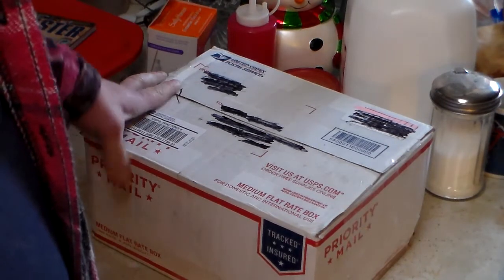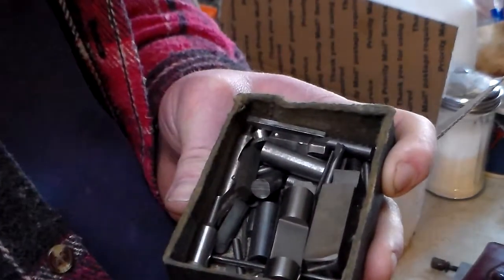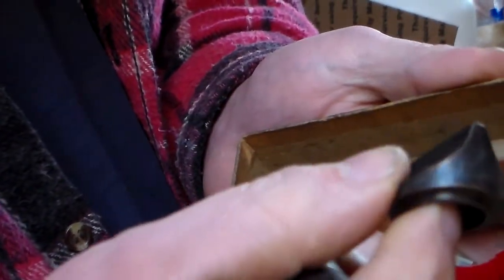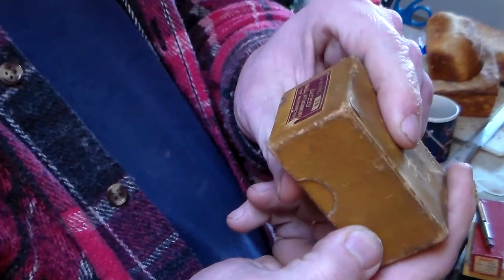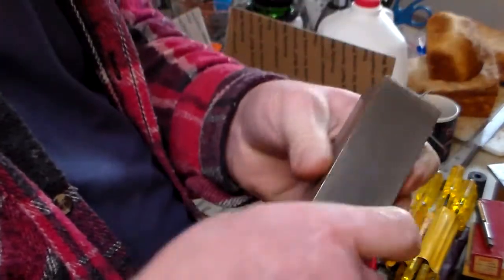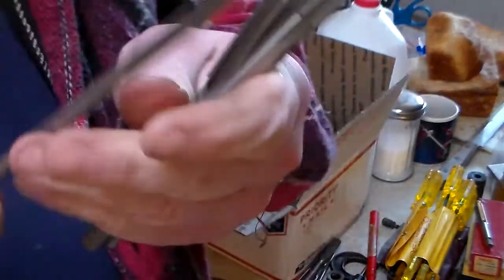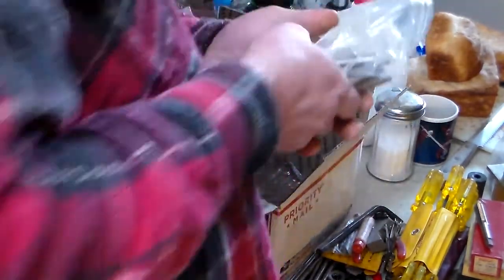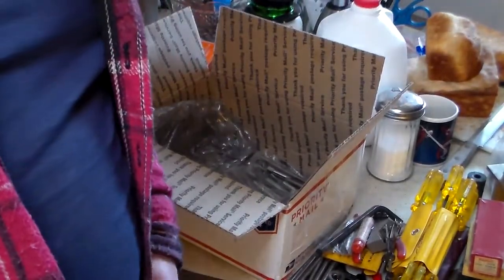Craigslist Goody box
Got a box of tools off of craigslist
Sharing the joy